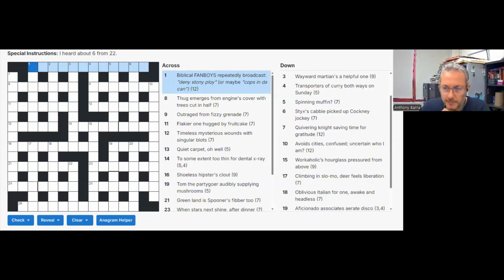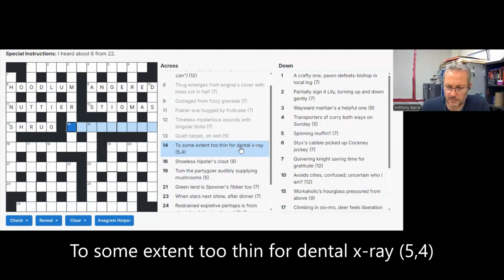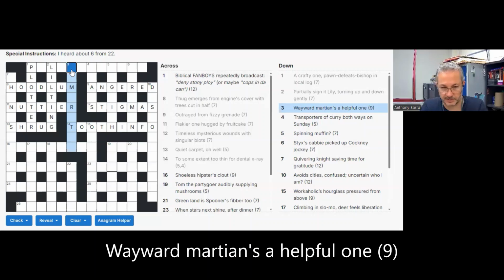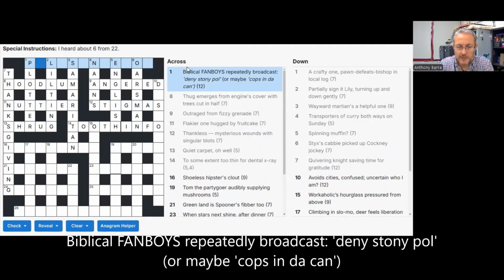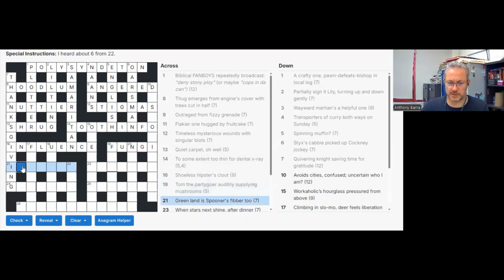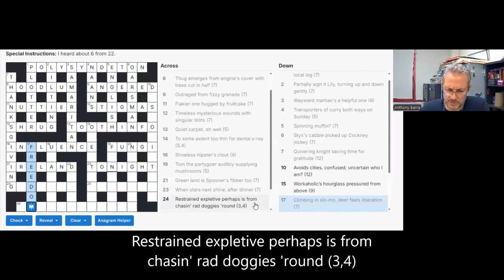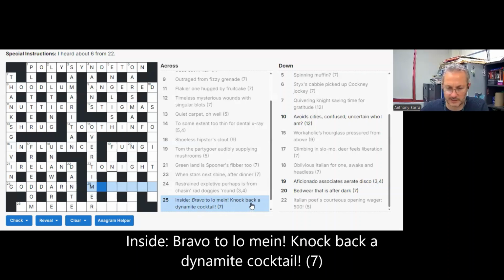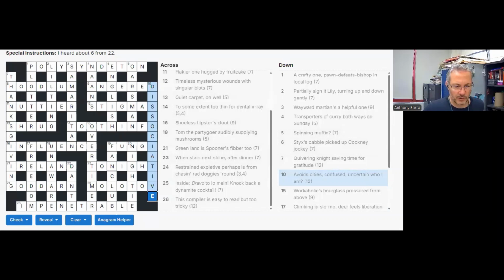How to solve a cryptic crossword puzzle (Answer key walkthrough)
This video walks through the answers to a cryptic crossword puzzle that I recently made! I hope to create a separate video soon on the topic of creating cryptic clues. Extremely helpful